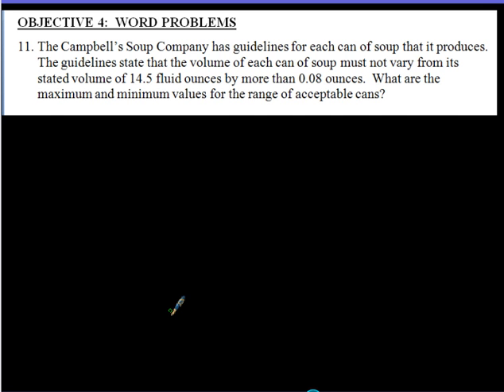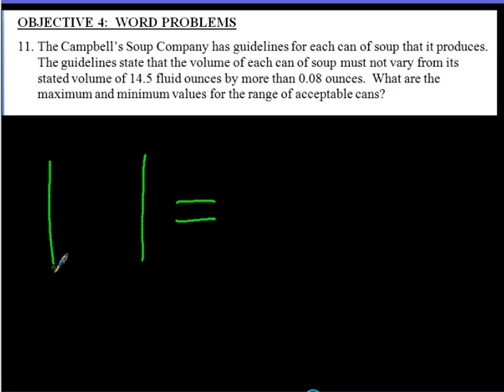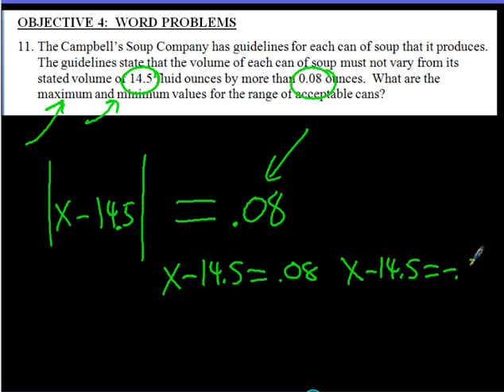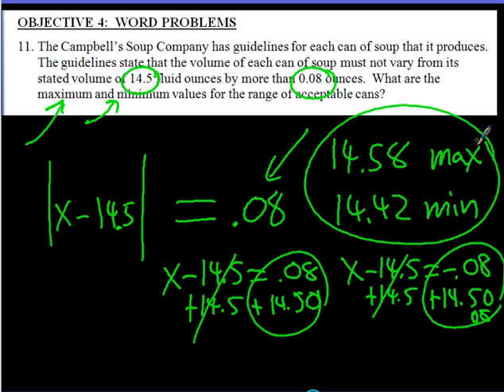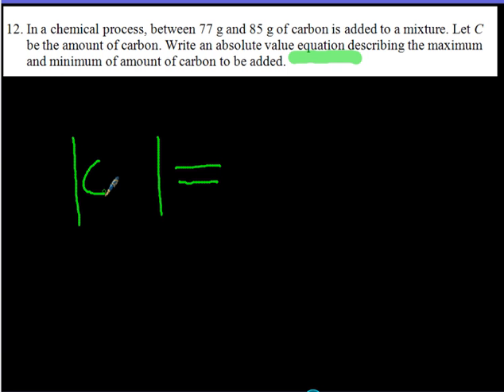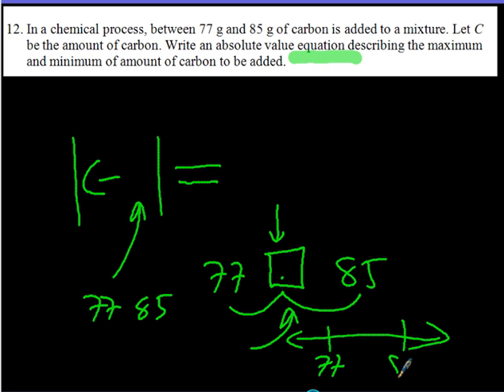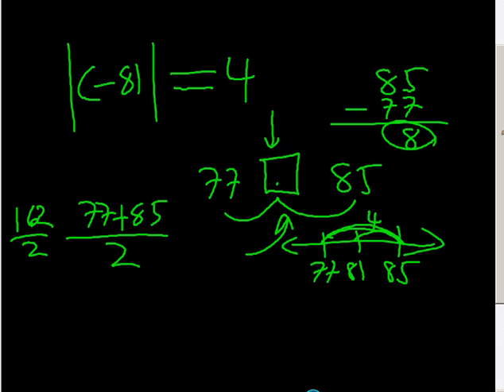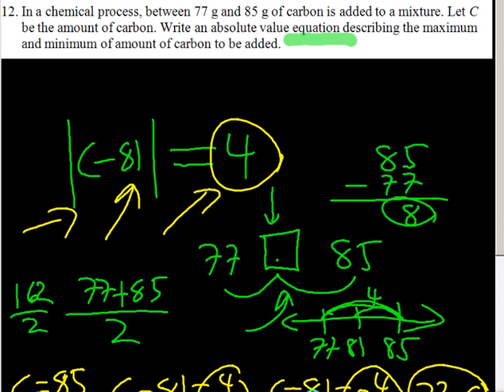study guide ABS 11 12